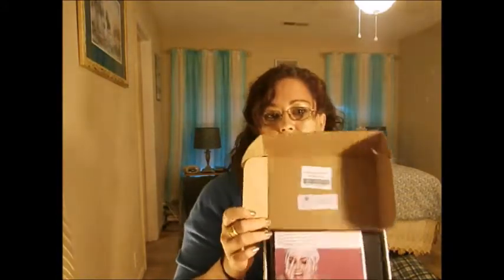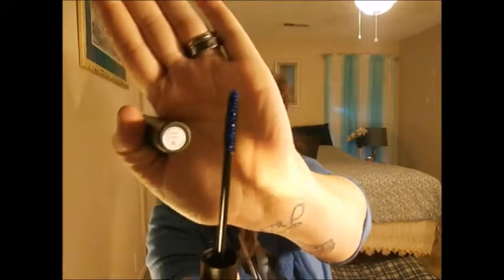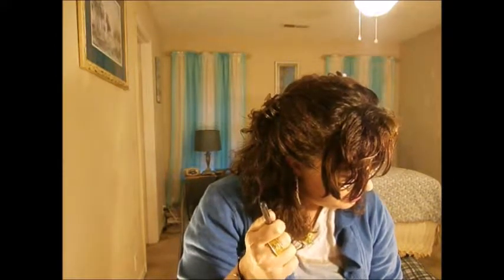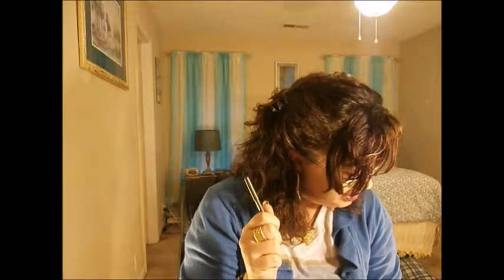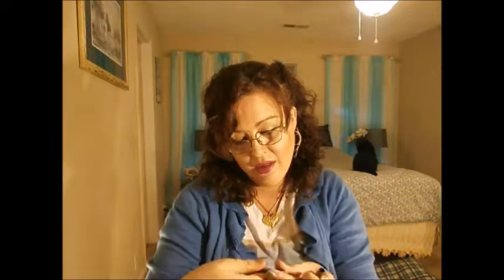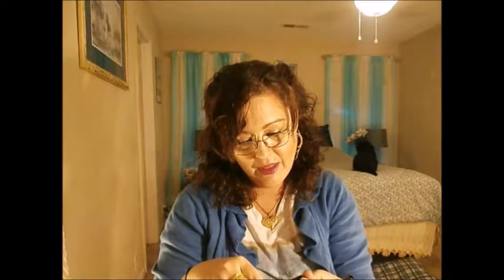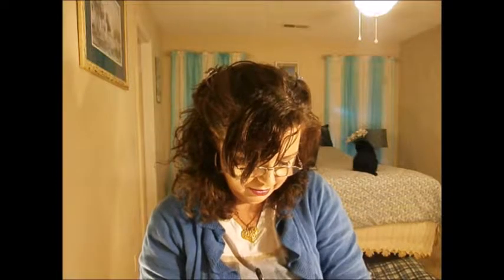~ WANTABLE & IPSY DEAL UNBOXING JANUARY ~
SORRY FOR LIGHTING ISSUES! I have 2 more videos to upload from this set. New videos are in another room with natural lighting!lol Thank you!

January unboxing of Wantable beauty box and a Ipsy deal of Jessie's Girl eyeshadow palette and felt tip eyeliner. Swatches of all items from subscription box and palette and liquid eyeliner.